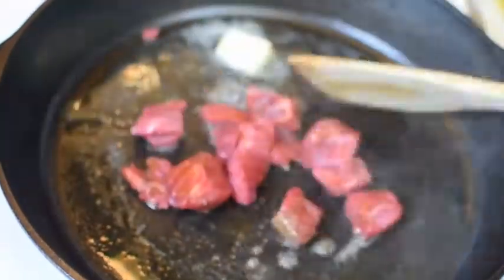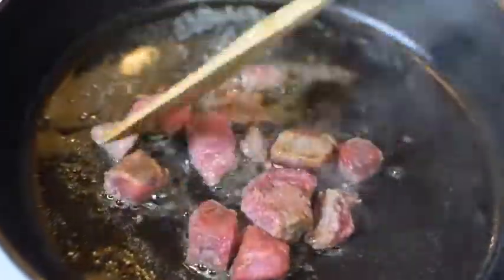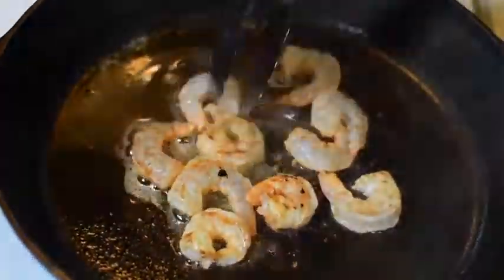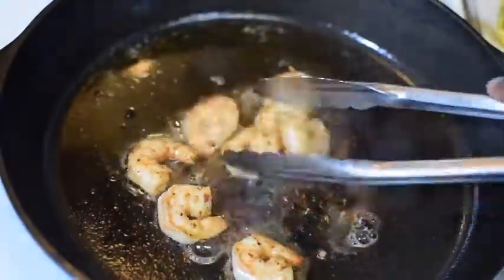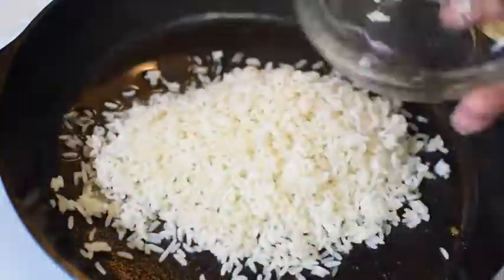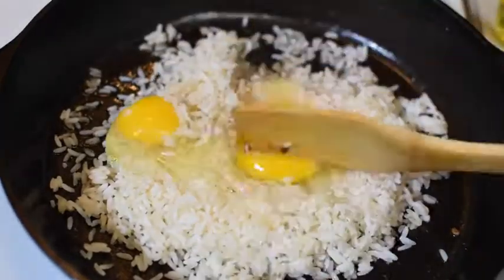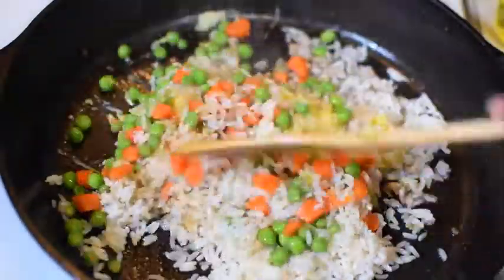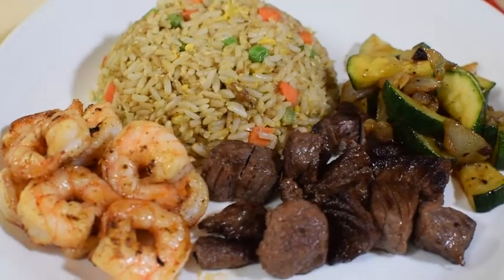ASMR Easy Food Recipes To Make At Home cooking with withhel 6